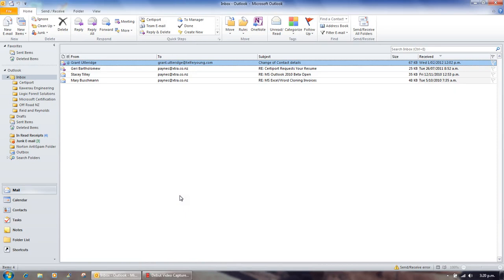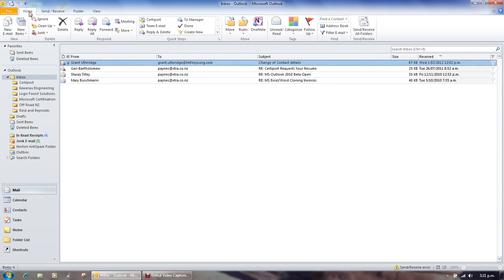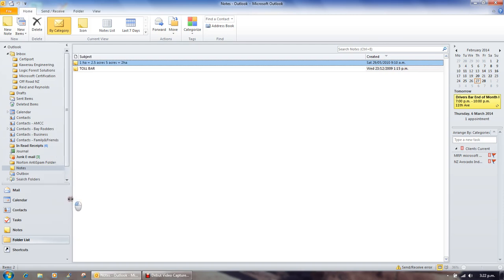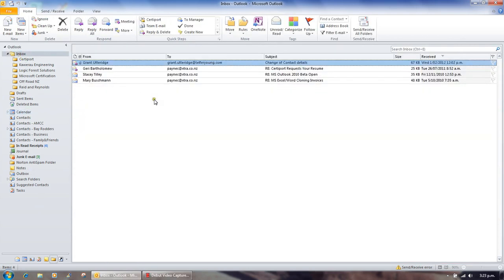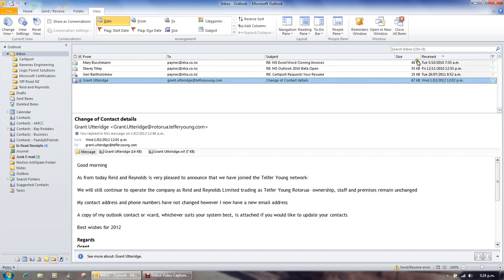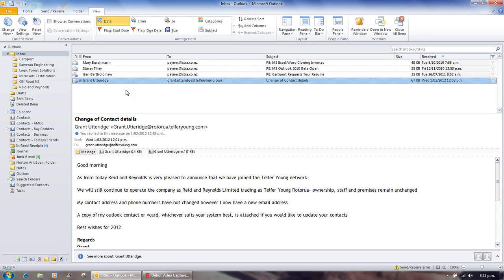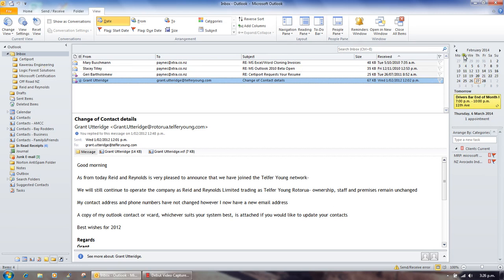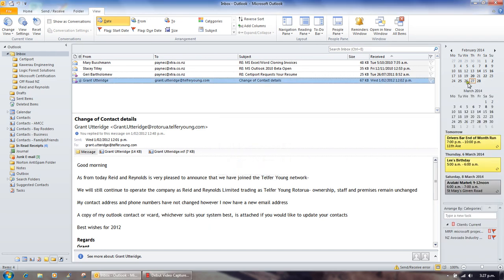Outlook: Upgrading from Outlook 2003 to 2010 Video 1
The first in a series of Software Solutions videos to assist those upgrading from Outlook 2003 to Outlook 2010 and really focusing on what's new